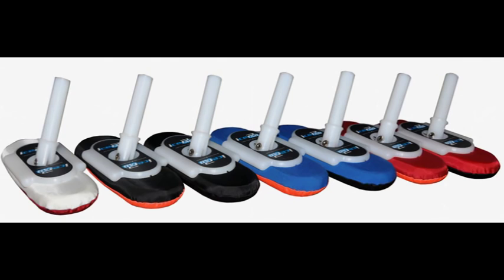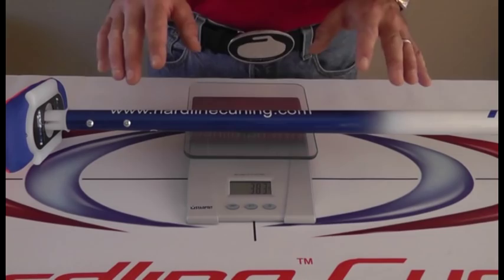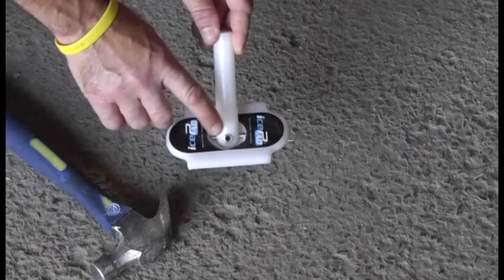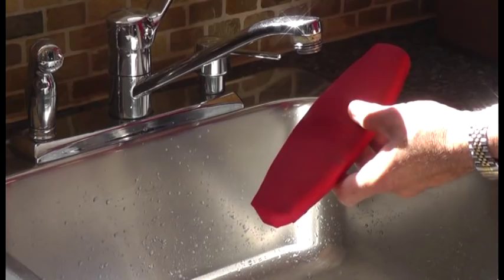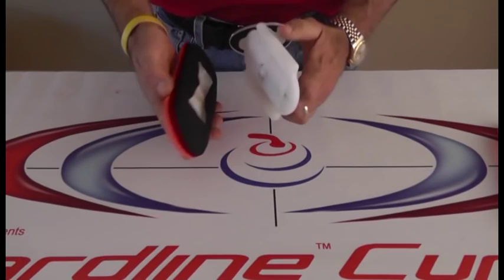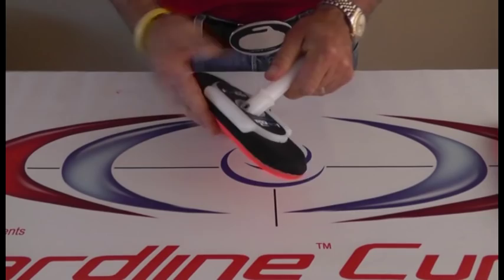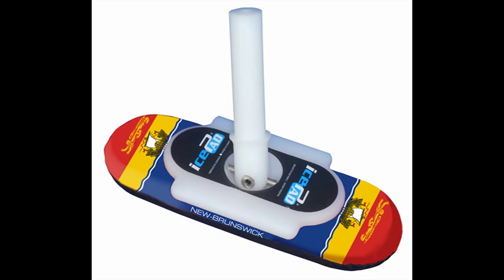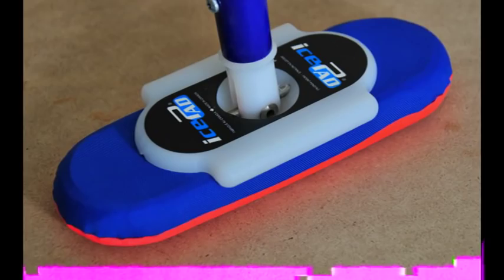Hardline Curling - The Ice Pad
A summary of the advantages of the Ice Pad, the brand new curling brush available from Hardline Curling.  Follow us today on Facebook and on Twitter @HardlineCurling
for our product line.